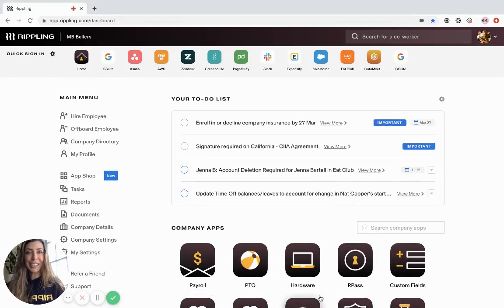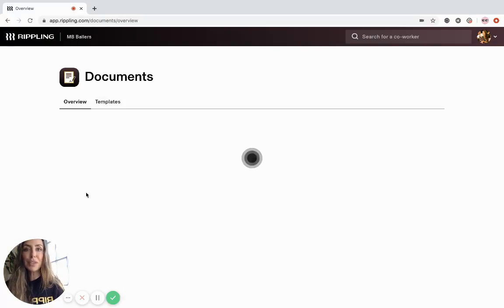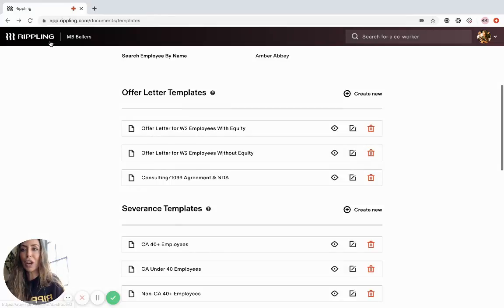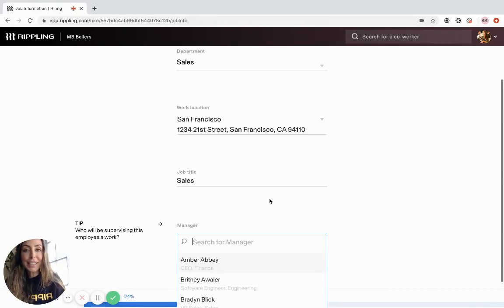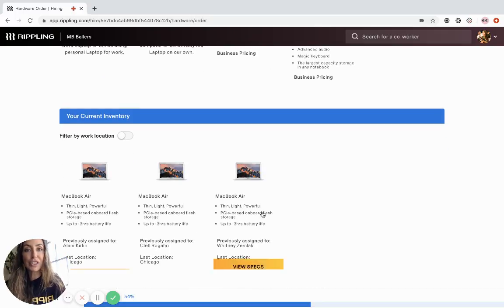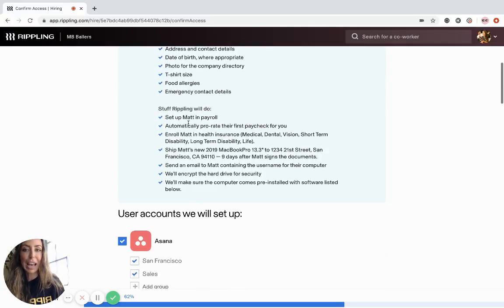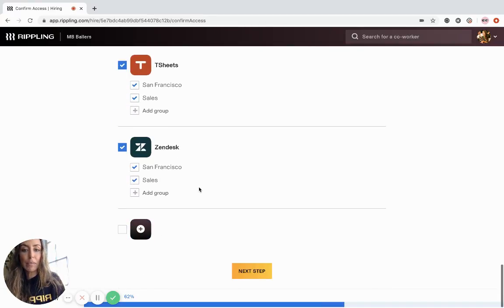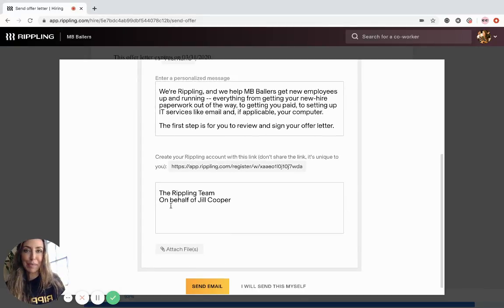Rippling 5 Min Demo